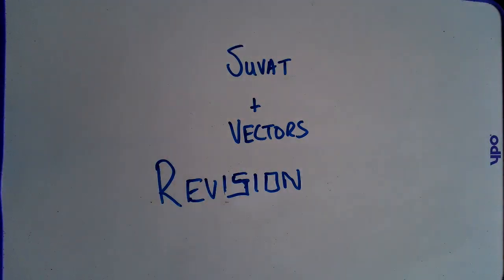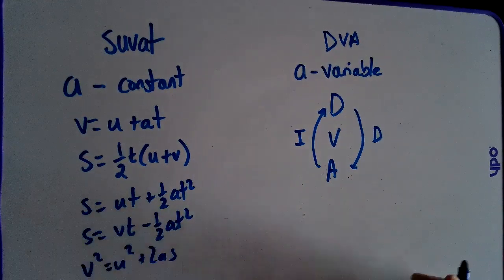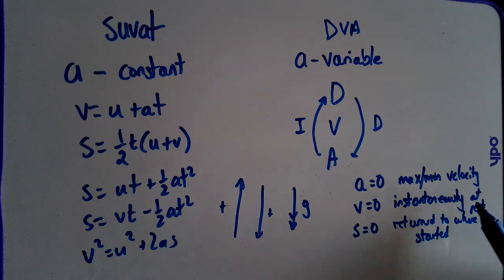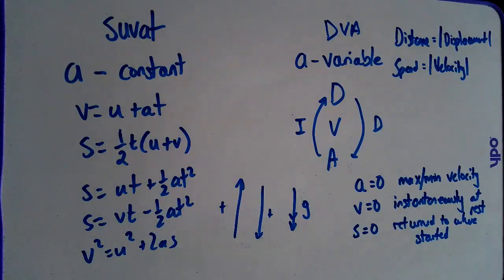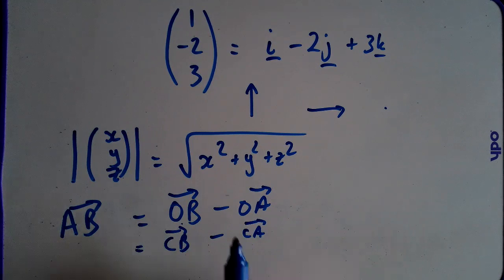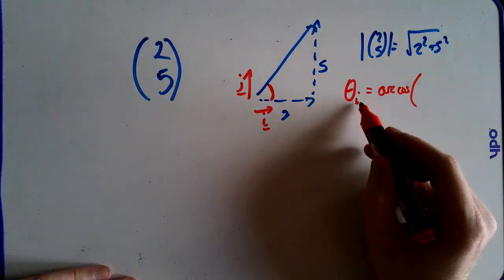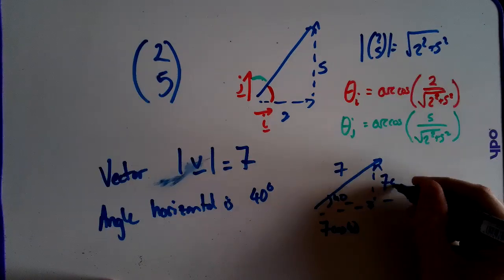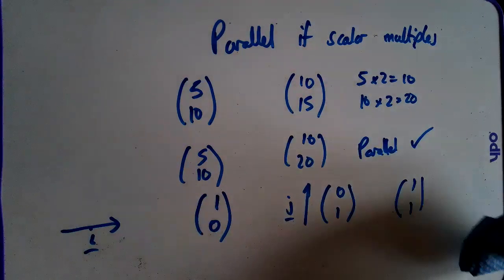MATHS 2D Kinematics: Part 0 - Required Knowledge